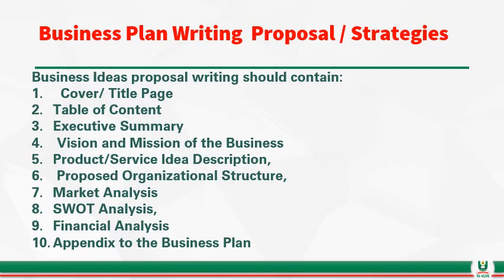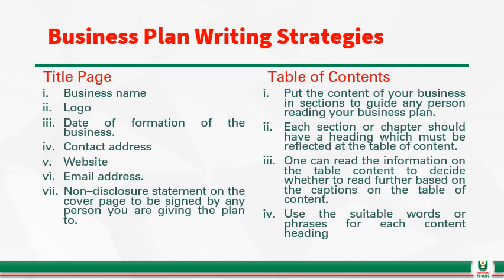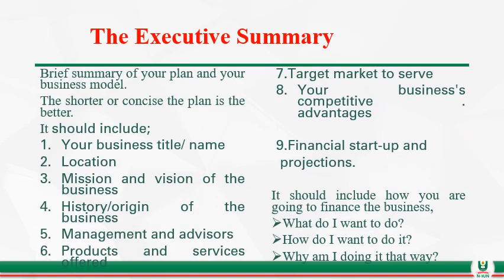MODULE 9 Business Plan Development